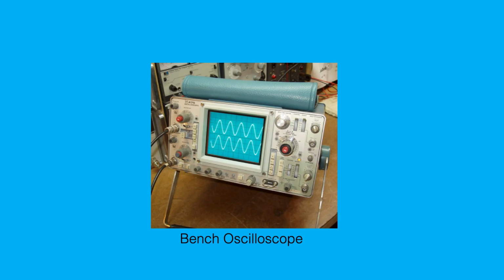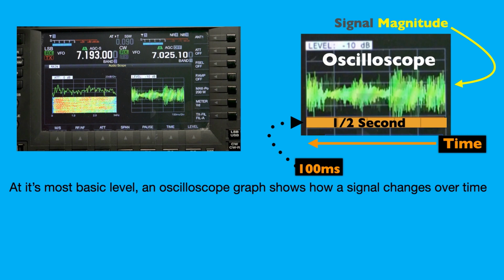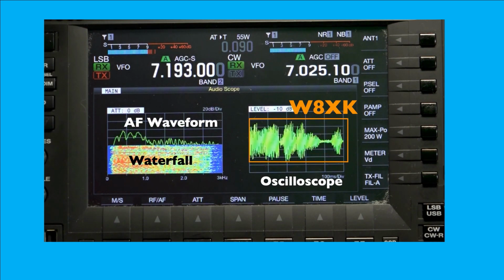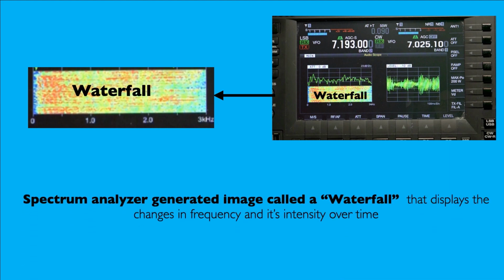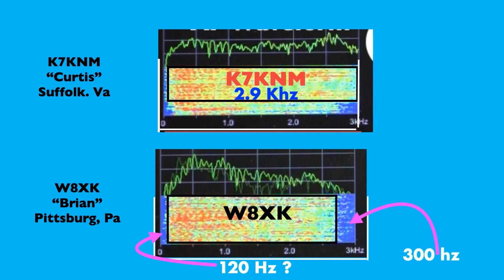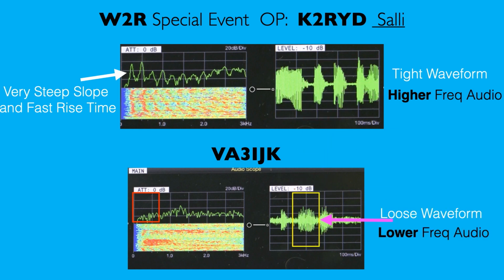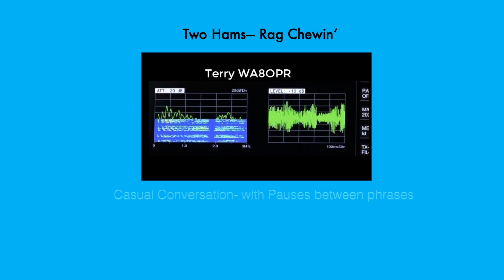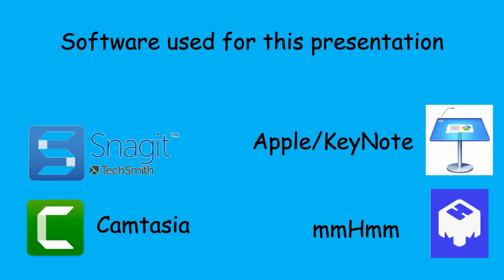WA4D Oscilloscopes for Appliance Ops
A Casual look at  Audio Scopes on the TS-990

WA4D Web Site LINK.    wa4d.radio